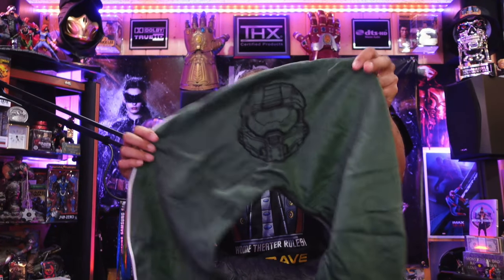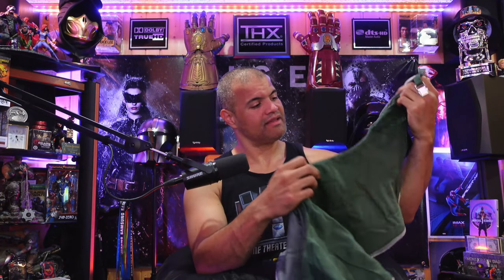Valari Gaming Pillow Epic Custom Cover! - UNBOXING!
This Is a total game changer when playing games!

💥Sign up for PureVPN Access with my code!💥